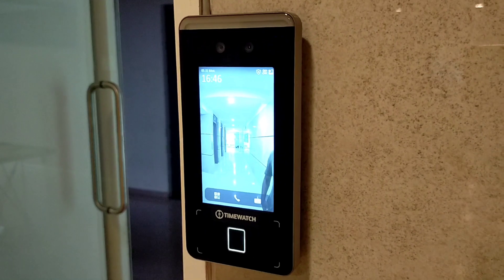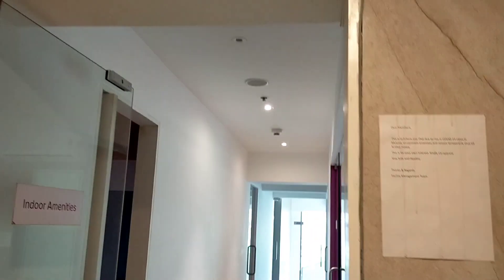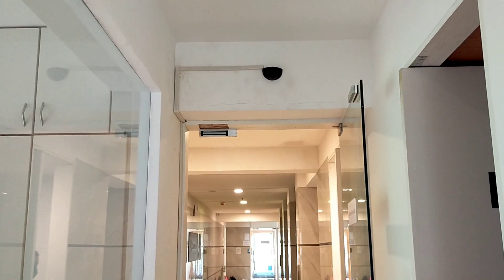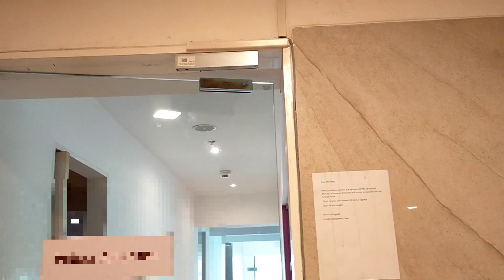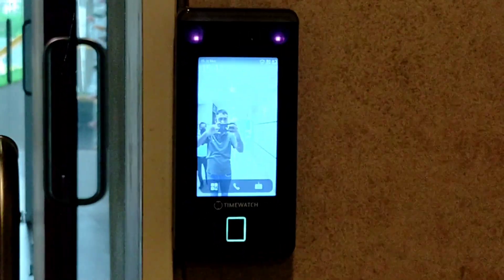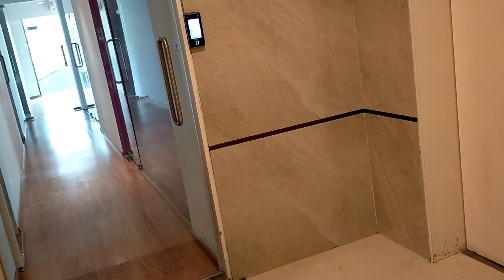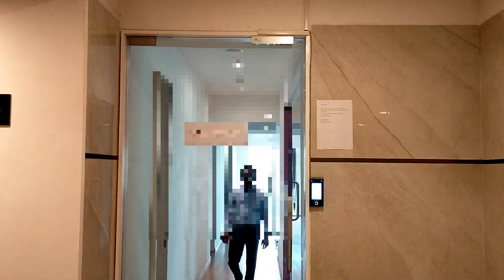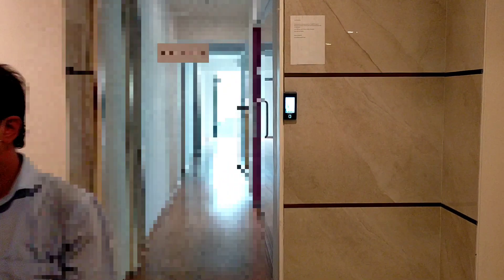Explained TimeWatch Access Control System Installation & Configuration with EM Lock | UltraFace 341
Expalined Timewatch Access Controll System Installation with EM Lock, Radar Sensor & No Touch Sensor.

Access Control System | Timewatch Access Control System | Model Ultra Face 341 | Timewatch

Love & Respect,
Shaquib Tech.